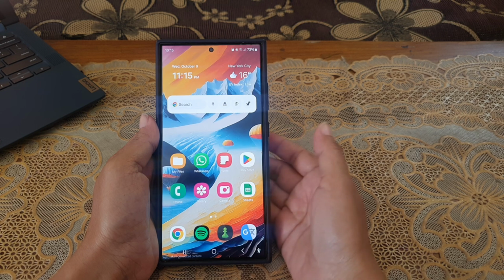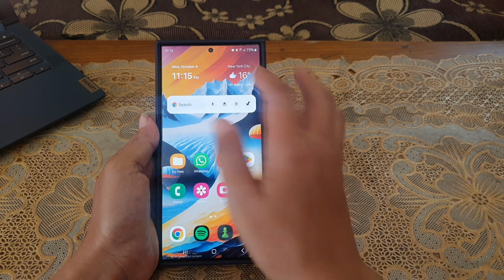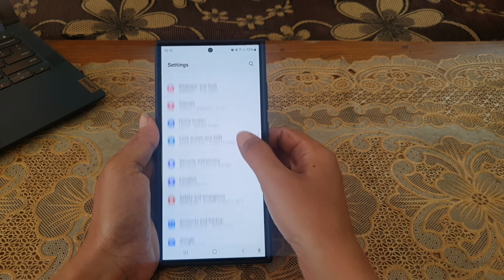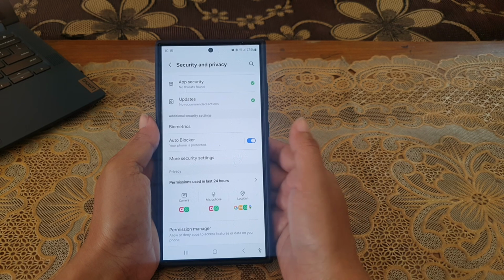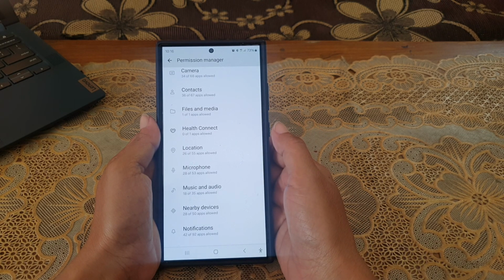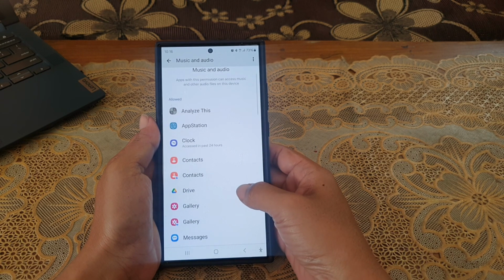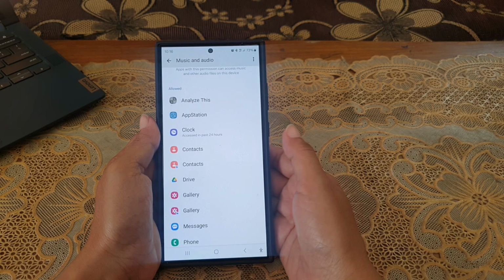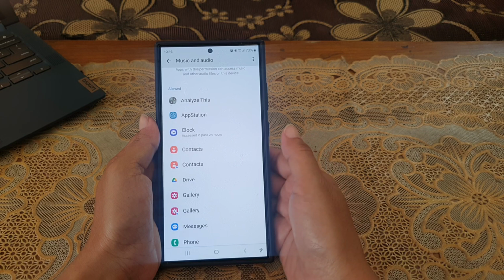How to view the list of apps that are allowed to access music and audio on Samsung Galaxy S24 Ultra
In this video, you will find the steps on how to view the list of apps that are allowed to access music and audio on Samsung Galaxy S24/S24+/S24 Ultra.

To view the list of apps that are allowed to access music and audio on Samsung Galaxy S24 Ultra, do the following steps:
- Under Privacy section, tap "Permission manager".
- Tap "Music and audio".
- Under Allowed section, you can see the list of apps that are allowed to access music and other media files on your phone. If needed, you can tap one of the apps and then change the permission setting, like revoke the permission so that the app can no longer access music and other media files on your phone anymore.